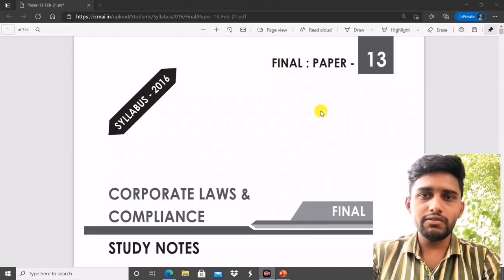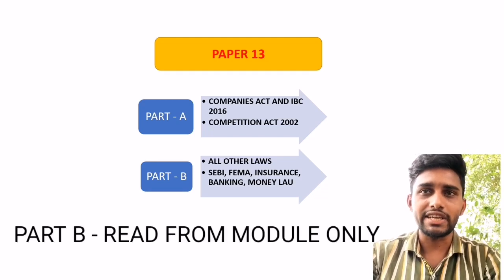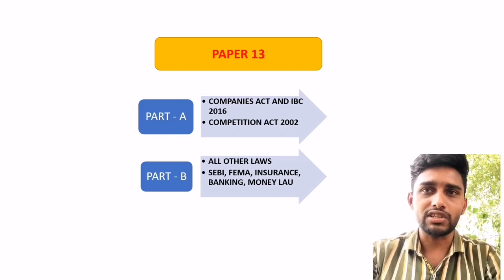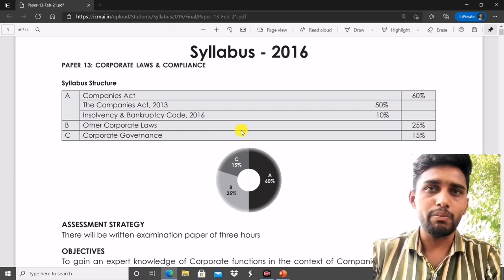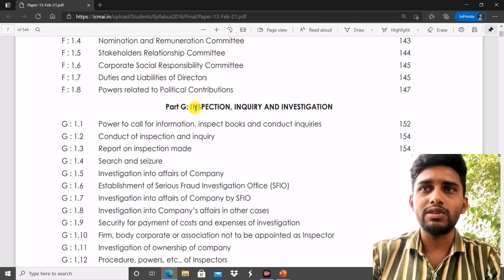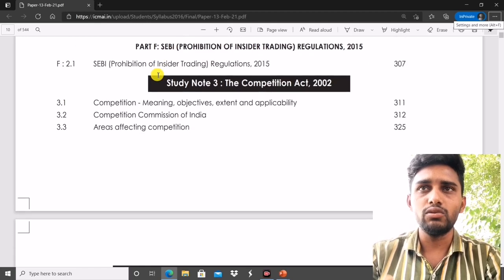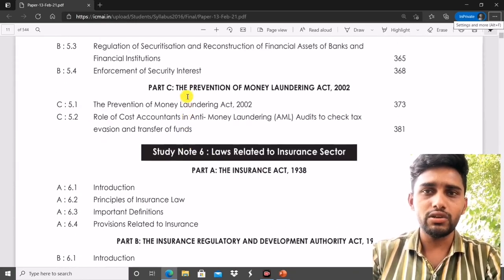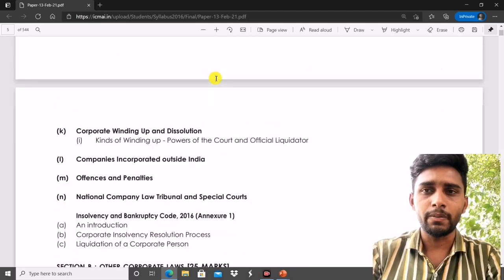CMA FINAL Laws And Compliance - Case Study VS Direct Questions || One Important Tip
New Instagram account created for questions - link is below

• cma foundation
• cma intermediate
• cma final